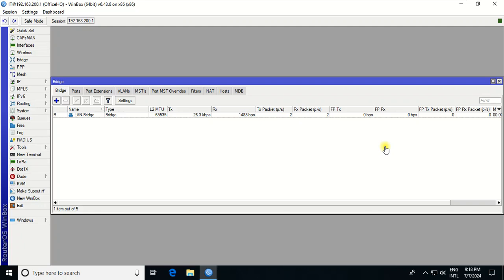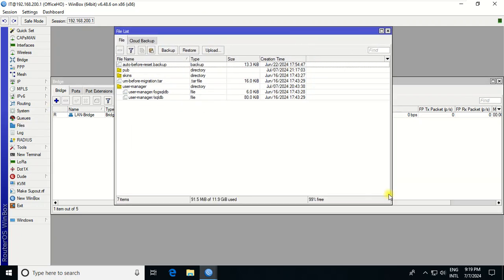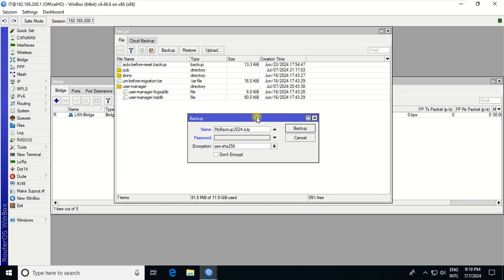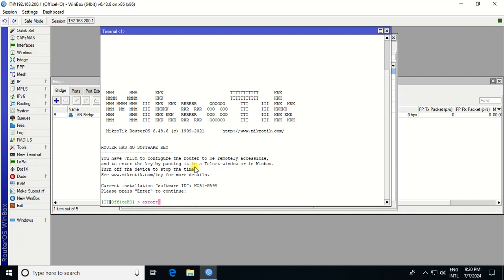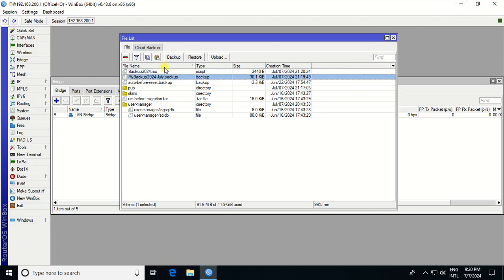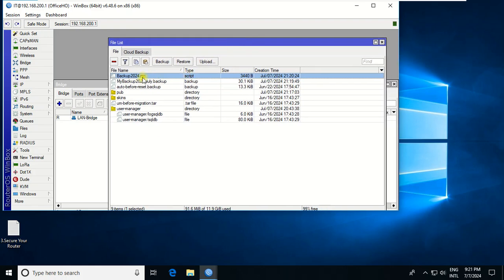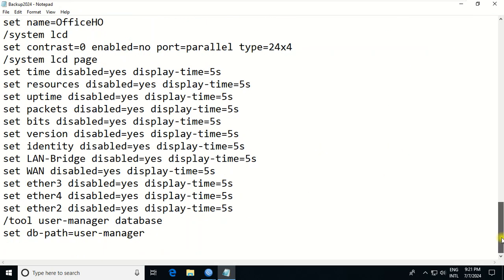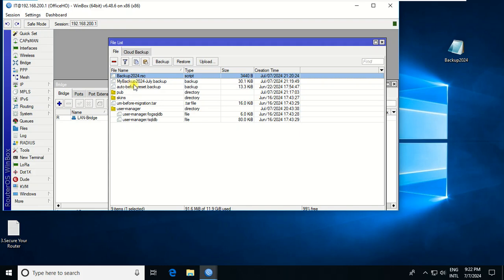How to Backup and Resotre Mikrotik Router using Binary and Script | Msolved Tech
This video will show how to backup configuration in  mikrotik by using Binary backup and Script backup.